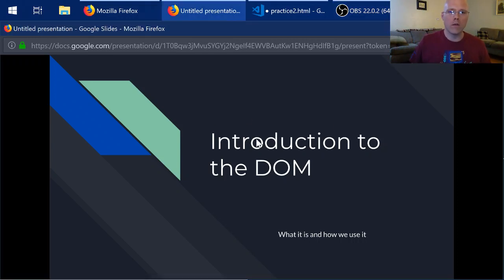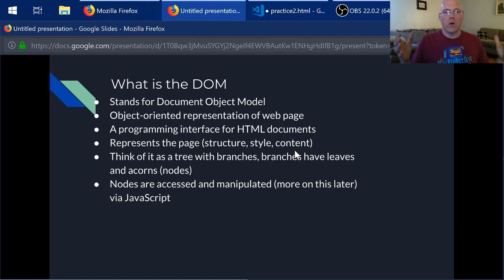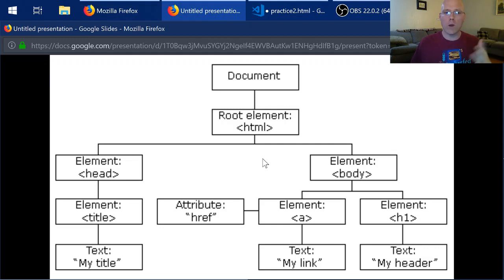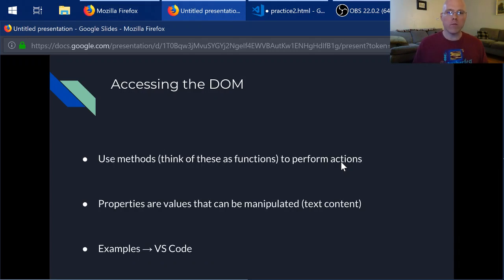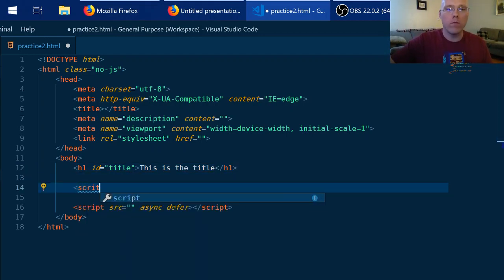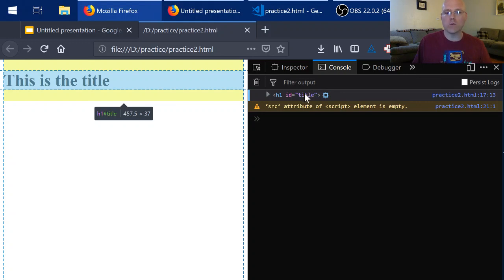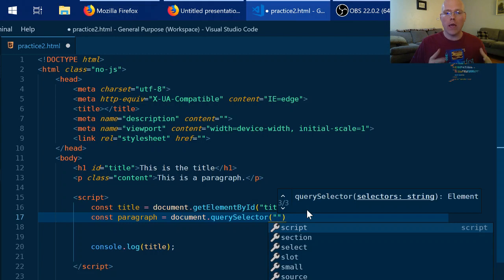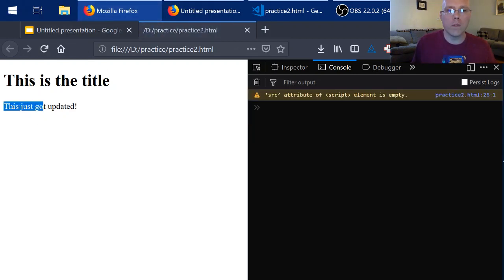Introduction to the DOM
This is a sample video for the Udacity mentor program.  It covers a very brief introduction to the document object model in browsers.

I made a mistake around the 10:00 mark where I tried to console log "content" instead of the variable name :D